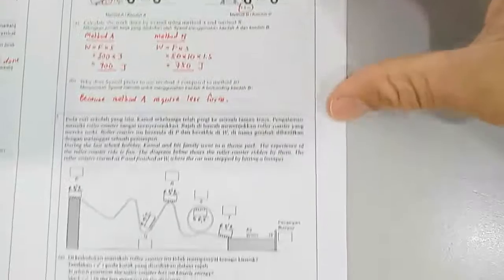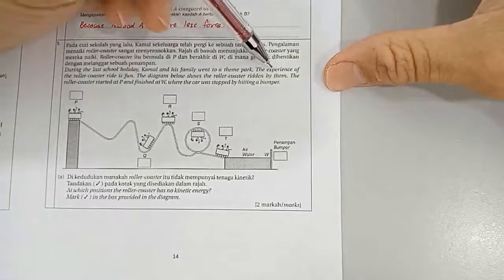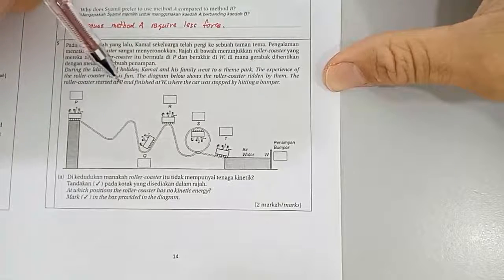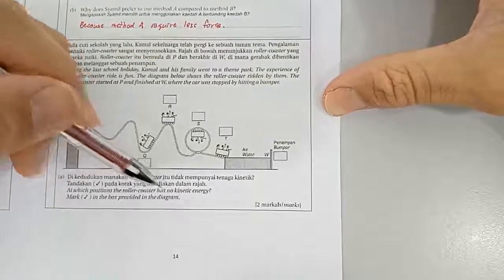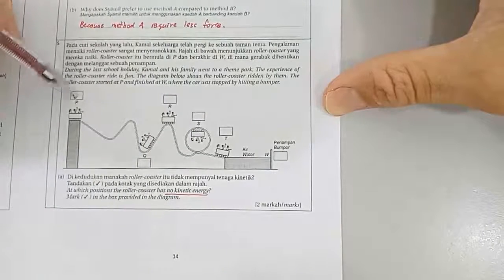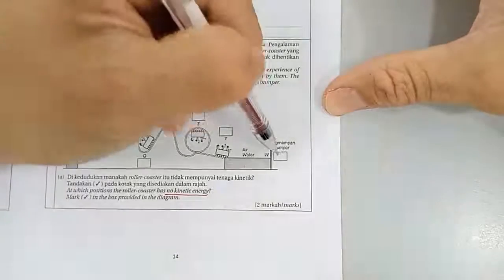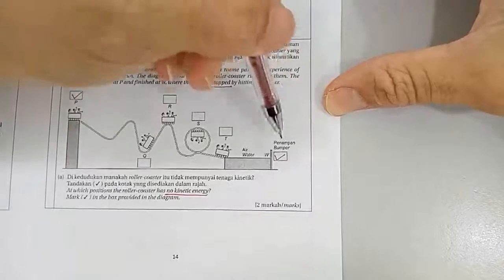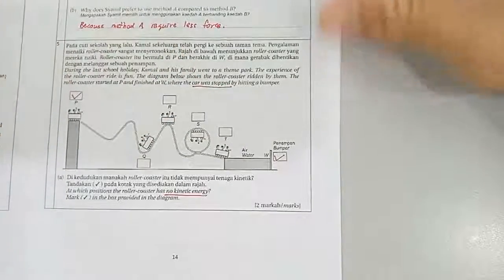CHAPTER 7 V08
STRUCTURE QUESTION 4 - 5